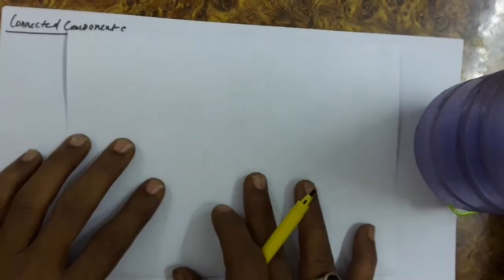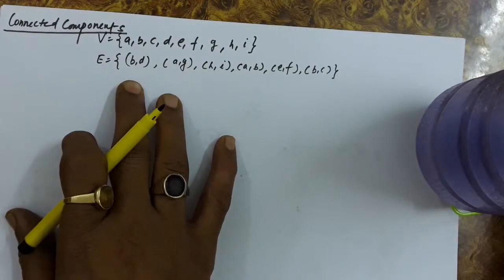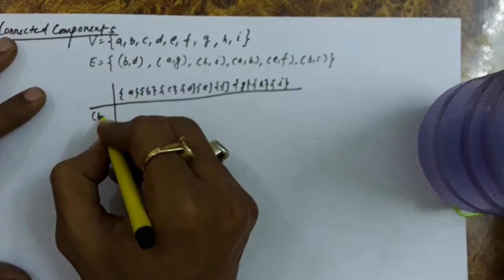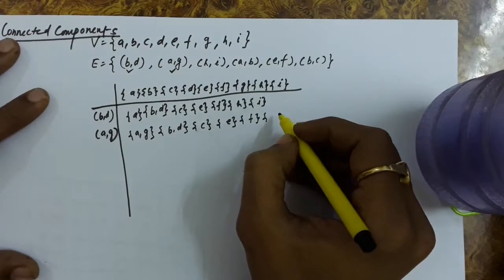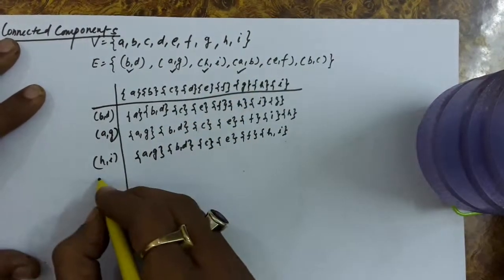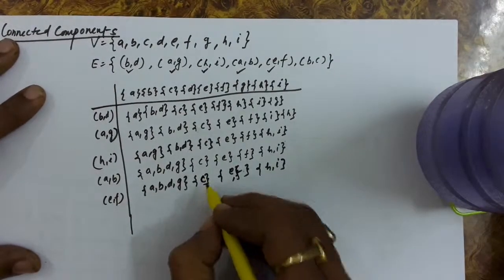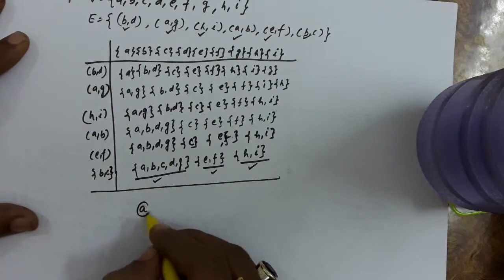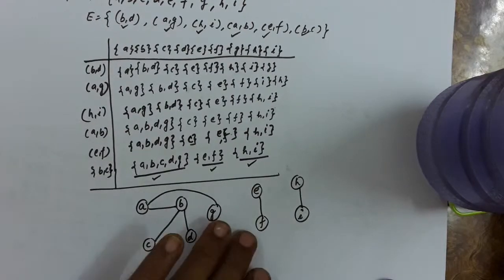15.14 Finding Connected Components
This video deals with motivation behind finding the Connected Components in the Graph. It then discusses how to find the Connected Component of a Graph using Disjoint set data structure method. It discusses the Algorithm and examples to understand the Algorithm.